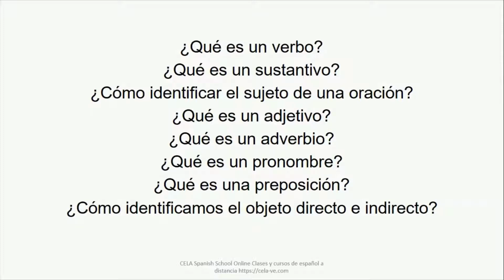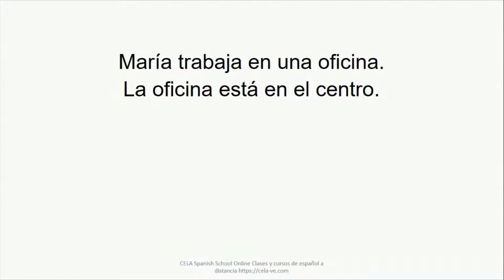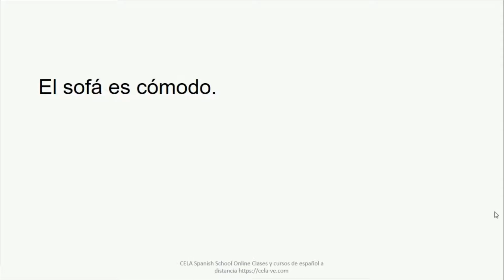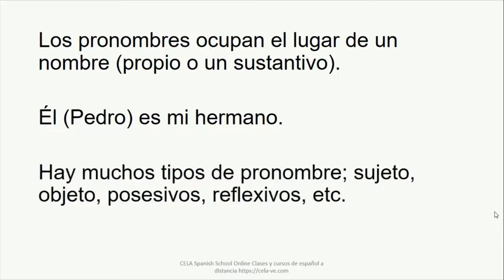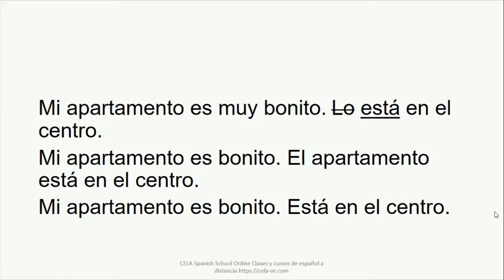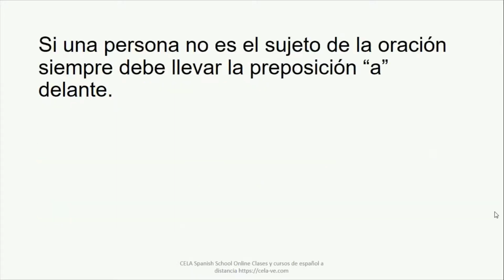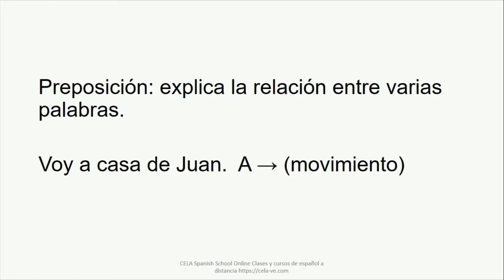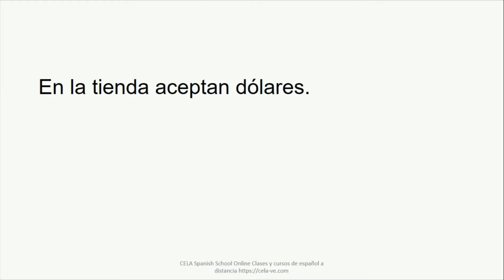Spanish Grammar Basic Concepts for easier und faster SpanishLearning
In today's video lesson, we'll go over some grammar concepts we learned in school but can't quite remember. This will make learning Spanish a lot easier. We will explain the concepts: Verb, Noun, Adjective, Adverb, Accusative, Dative, Pronoun and Prepositions. We will also explain the cause of some errors that result from translating from English into Spanish and are very easy to avoid.
This Video is part of the material of our Online Spanish courses with teacher support

👉Our Online Spanish courses for self study with continuos teacher assistance are offered in 6 levels:

🔧In our web page you will find the written version of the video
🔧In our web page you will find more articles about Spanish Grammar Questions